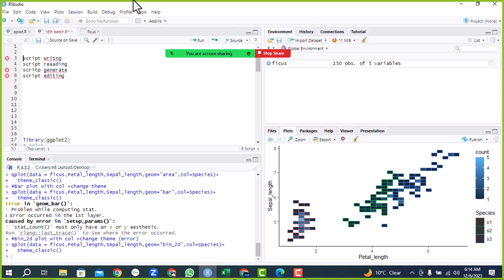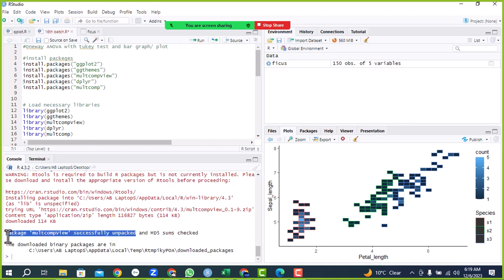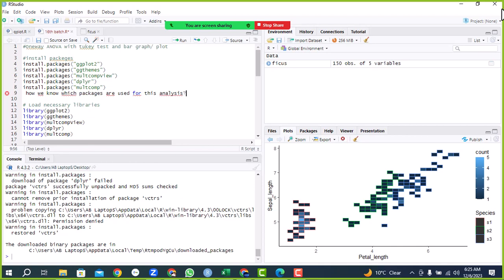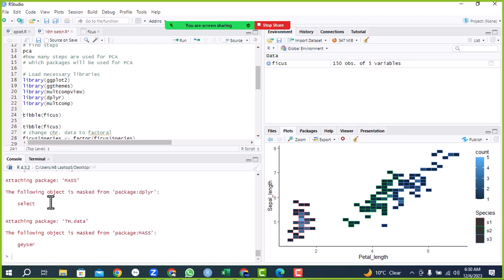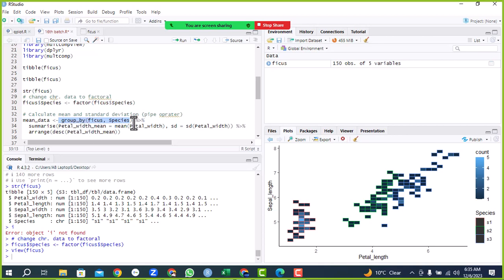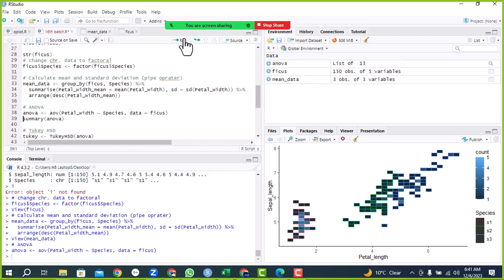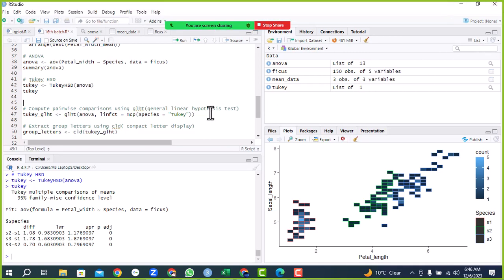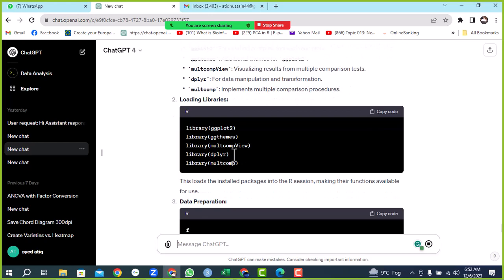14th batch ANOVA reading